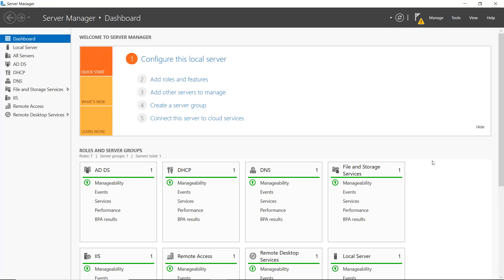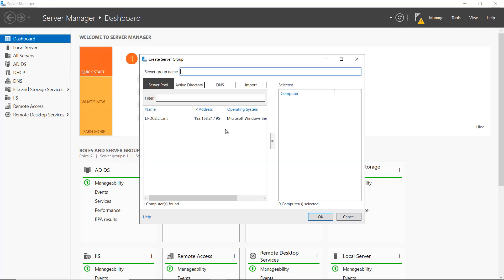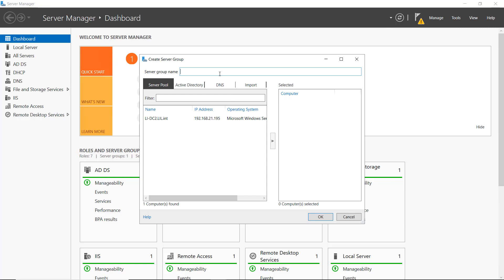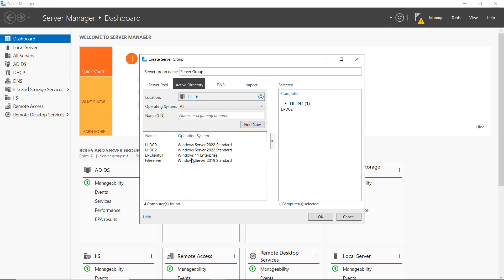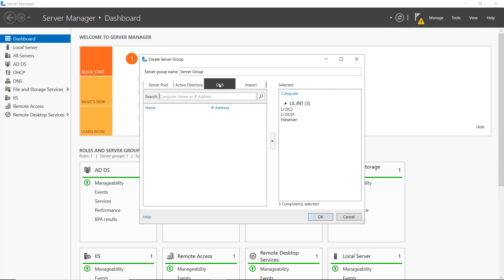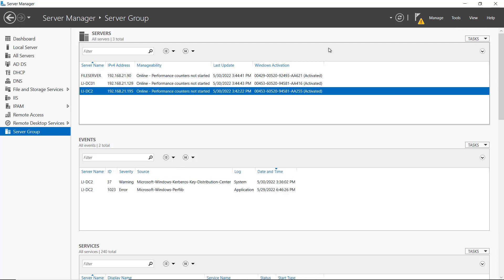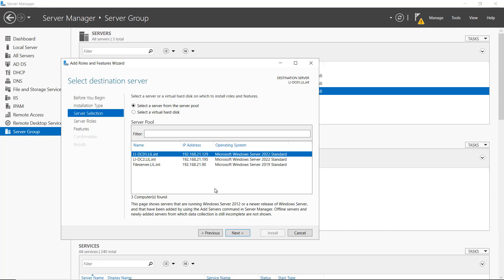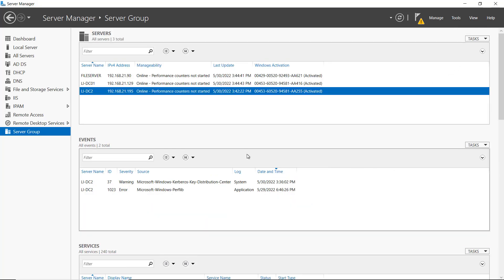Tutorial on Windows Server 2022 Server Group Creation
Professor Robert McMillen shows you a tutorial on Windows Server 2022 Server Group Creation.